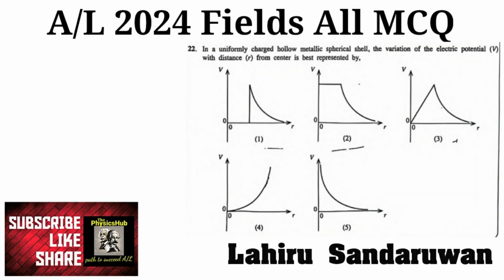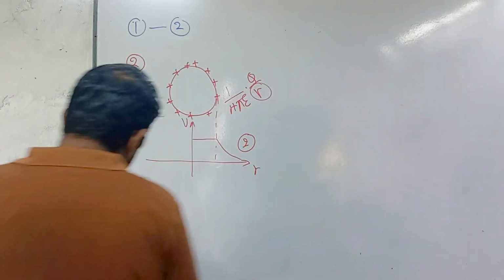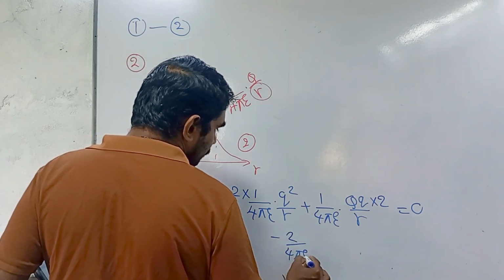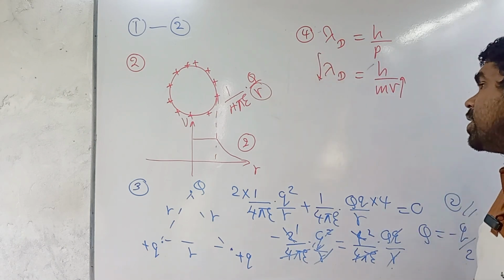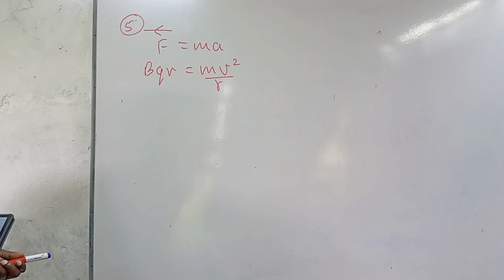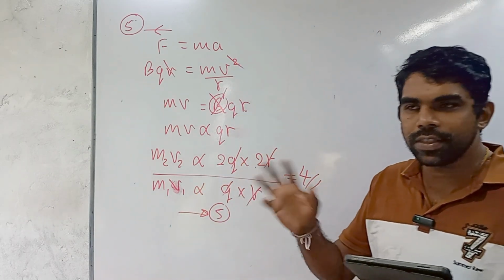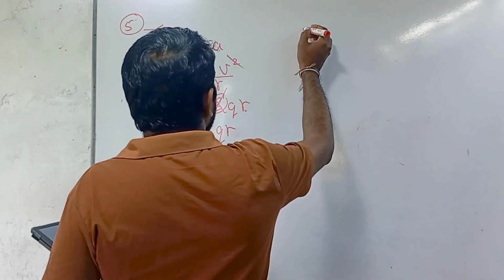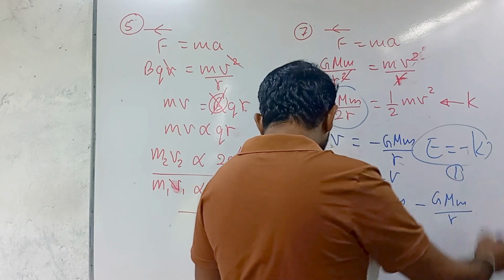Physics | A/L 2024 | Fields | All MCQ | Complete Discussion | English Medium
If you like my videos